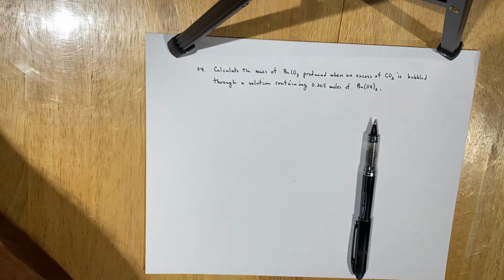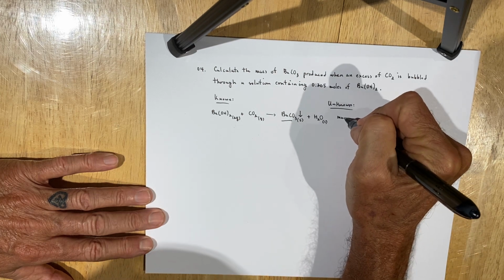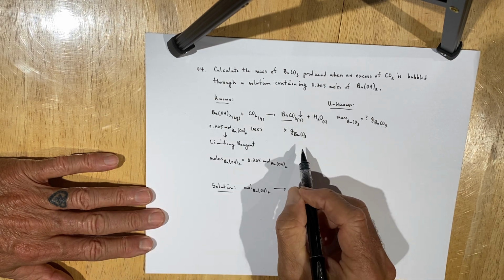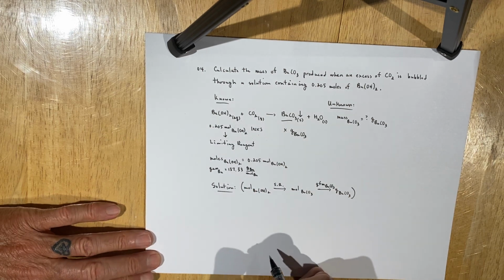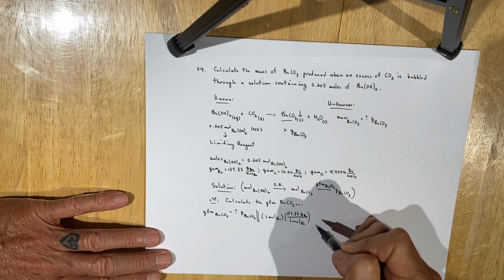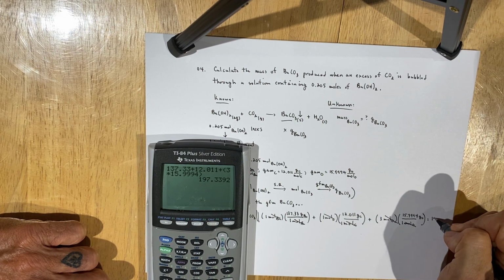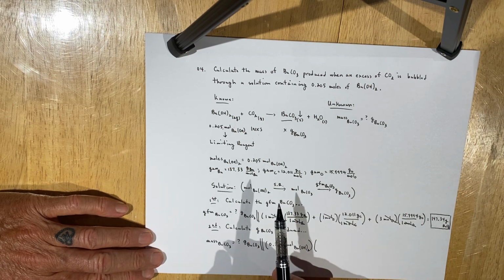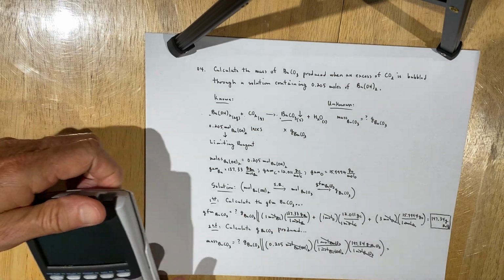Converting Moles of Ba(OH)2 Reactant to Mass of BaCO3 Product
This video reviews the solution to problem 4 on the Stoichiometry assignment in which students are required to predict a mass of BaCO3 product produced by a given number of moles of reactant Ba(OH)2.